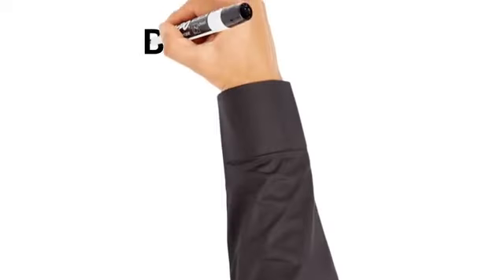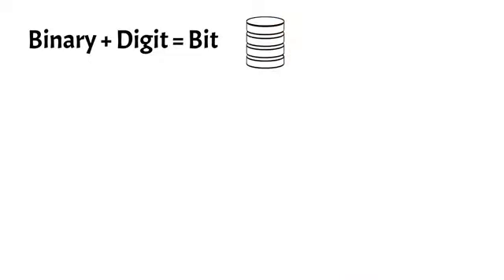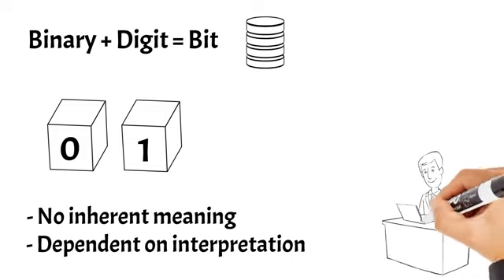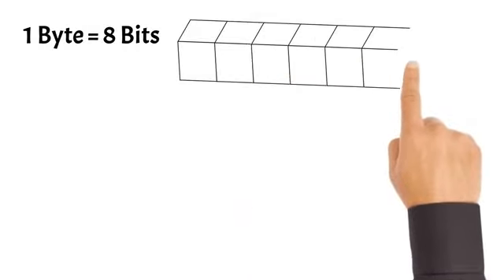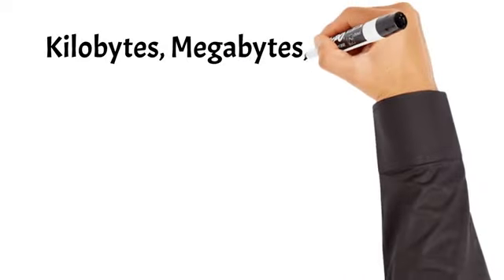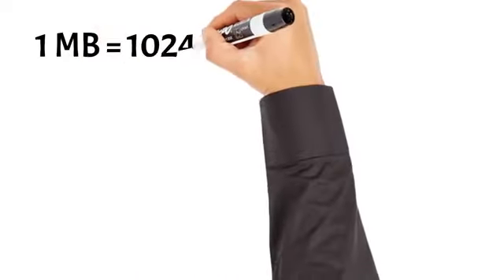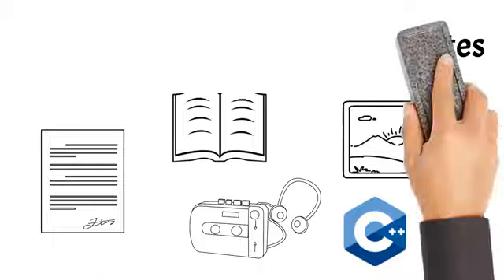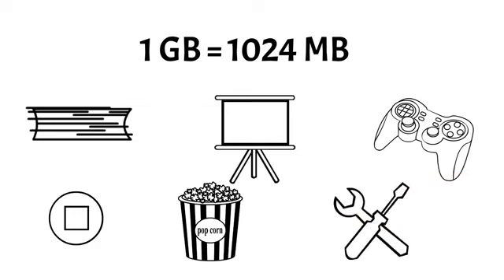Decoding the Digital World Bits and Bytes Made Simple